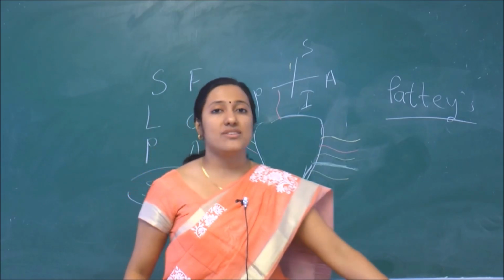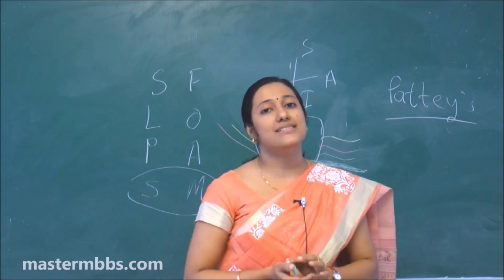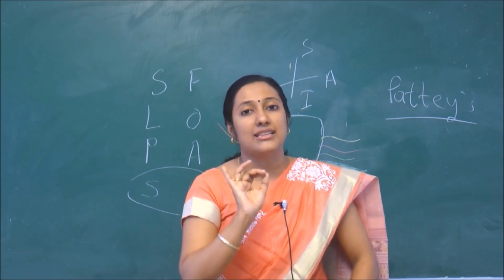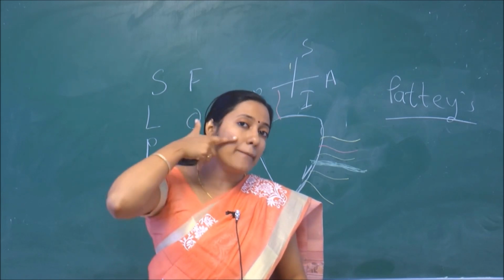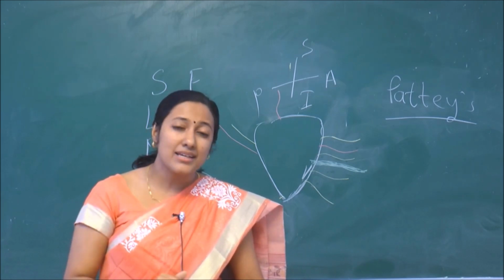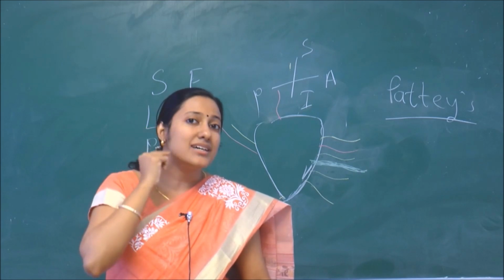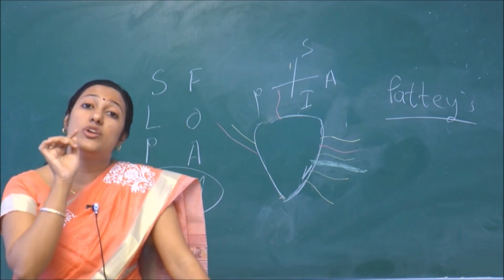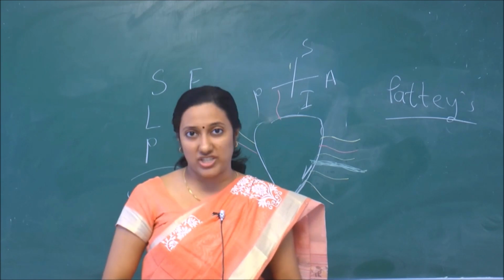MBBS ANATOMY -The Parotid Duct